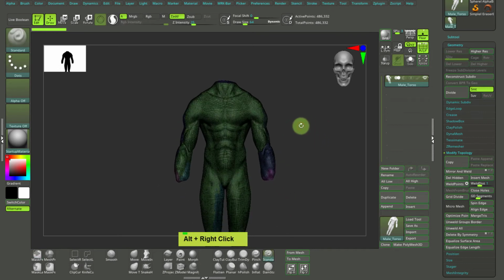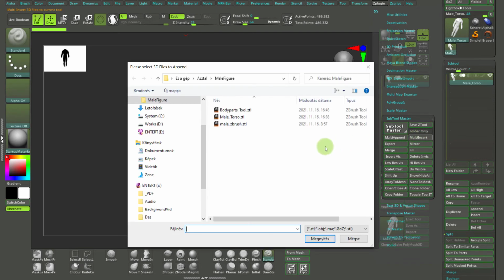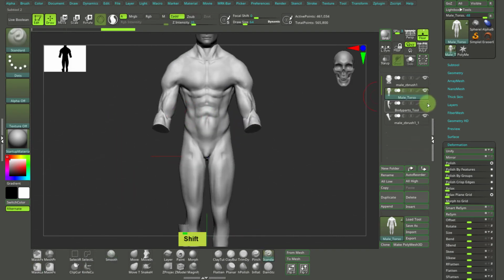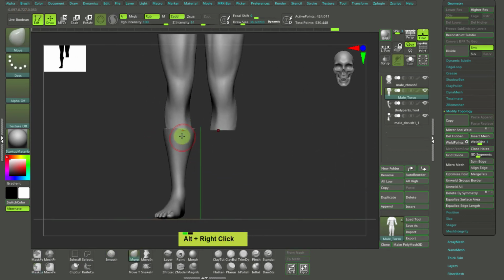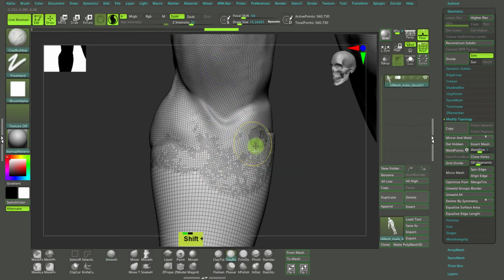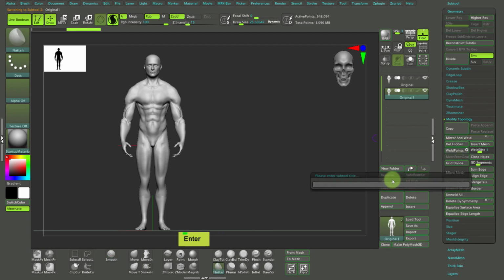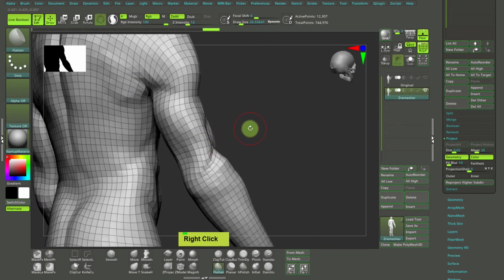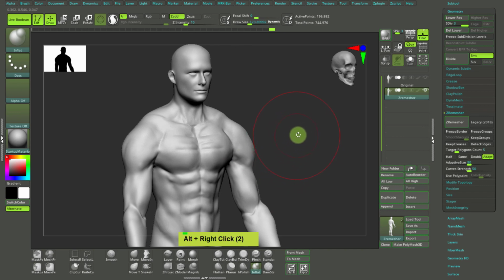MS3D | ZBrush In Practice | Welding Body Parts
This video shows how to weld your model if you sculpt parts separately.
Chapters
0:00 Overview
1:10 Cutting up a model
4:00 Insert MultipleSubtools
5:25 Re-postion bodyparts for welding
12:15 Weld with Live Boolean
13:50 Fixing Symmetry
14:50 Using Sculptris to Clean up Welds
18:10 Rebuild with ZRemesher
22:30 Sculpting with Subdivision Levels